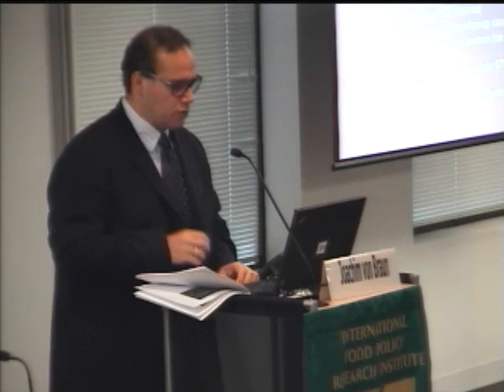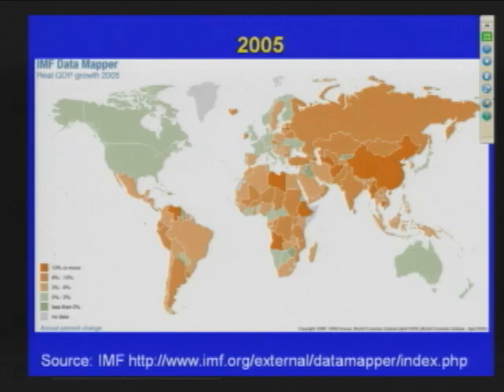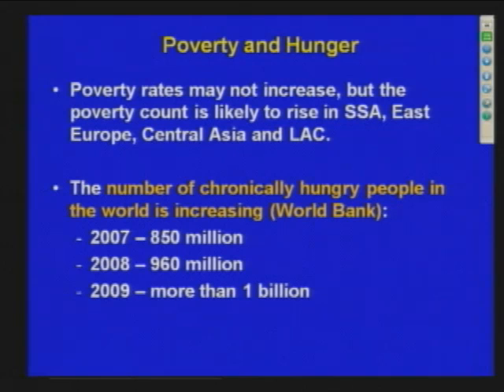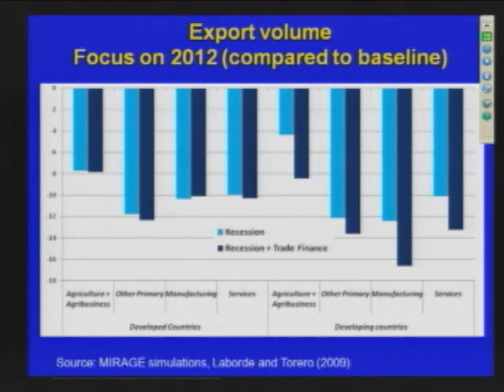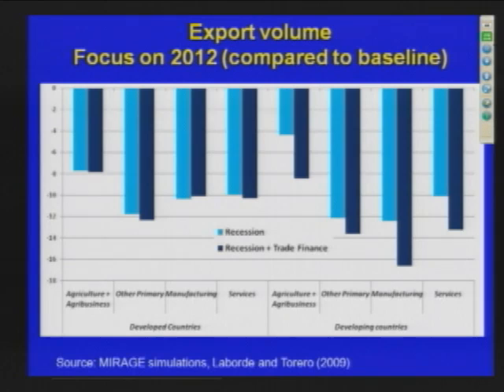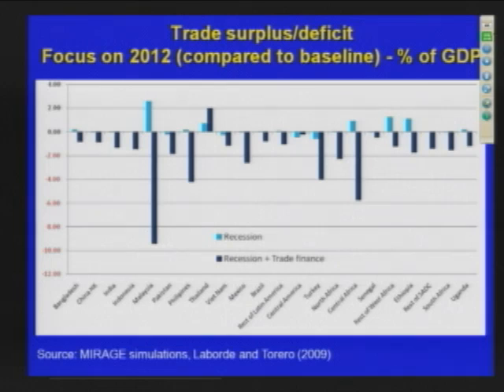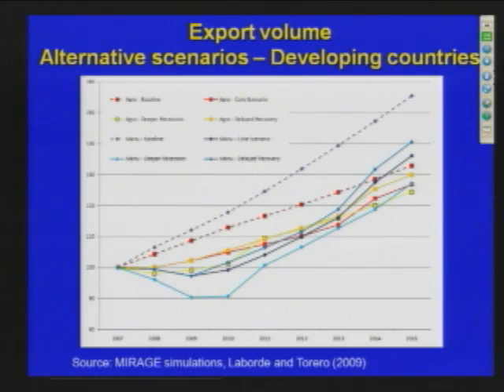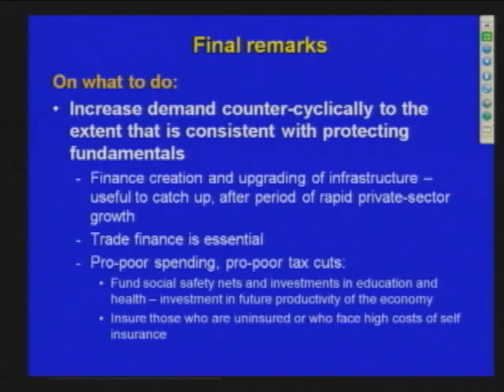Financial Crisis Panel - April 30, 2009 - Torero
Presentation by Maximo Torero at the IFPRI Panel Discussion, "Implications of the Financial Crisis for Developing Countries," April 30, 2009.